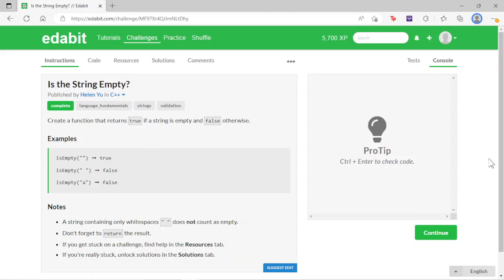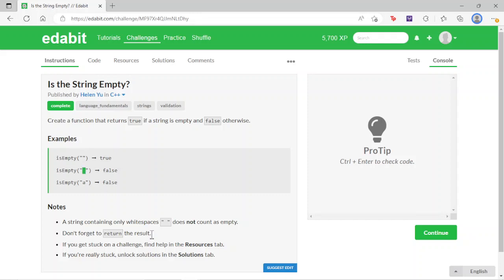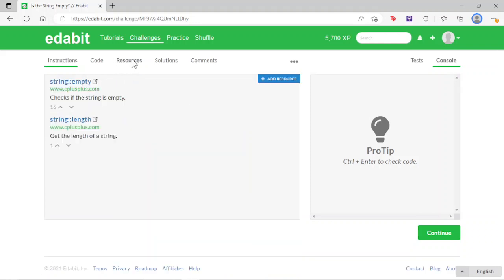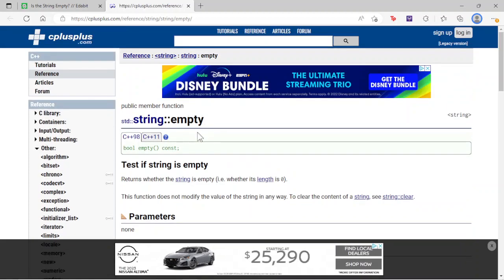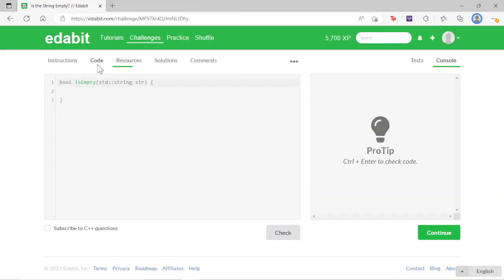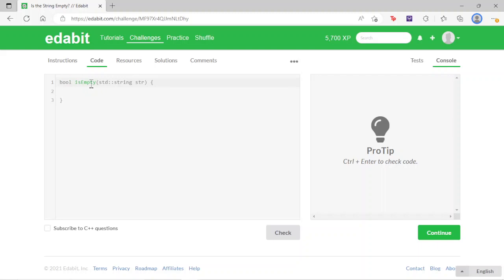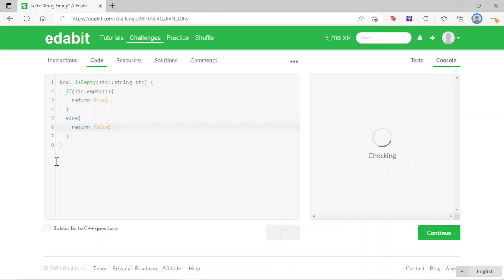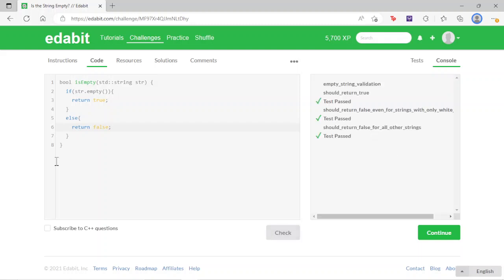C++ Tutorial for Beginners - Edabit - Is the String Empty?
This C++ tutorial for beginners helps you how to solve the problem on Edabit that is called, Is the String Empty? Follow along to learn some programming!